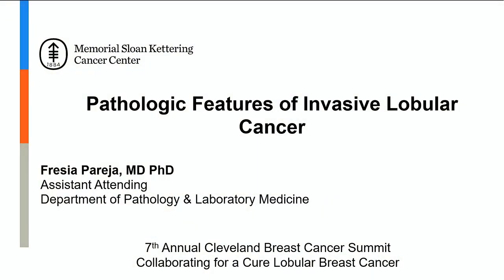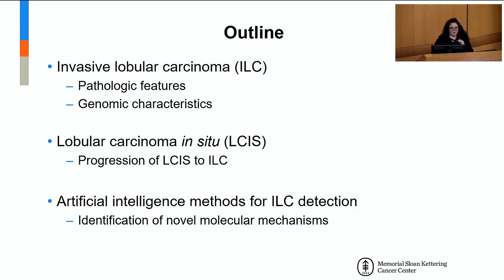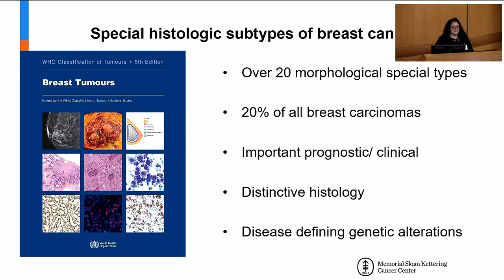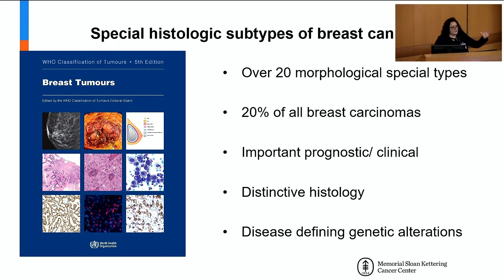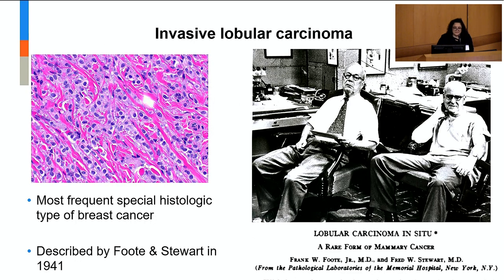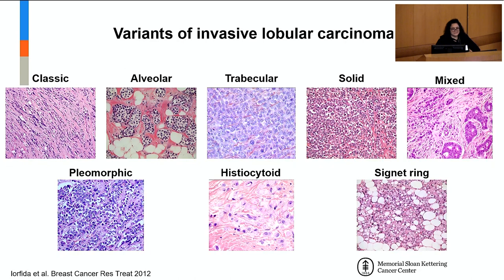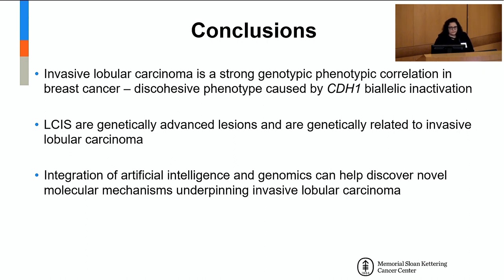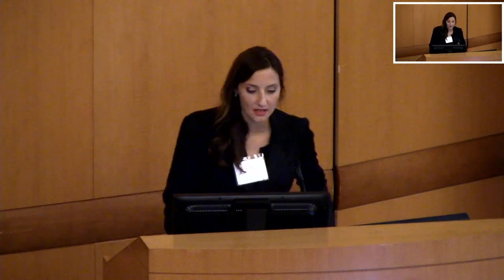Pathologic Features of Invasive Lobular Cancer | Lobular Breast Cancer Event 2023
In this session, Fresia Pareja, MD, PhD, Department of Pathology & Laboratory Medicine, Memorial-Sloan Kettering Cancer Center presents “Pathologic Features of Invasive Lobular Cancer.”

Cleveland Clinic presented the 7th Annual Cleveland Breast Cancer Summit: Collaborating for a Cure, a live educational multi-disciplinary summit that focused on the up-to-date reviews and treatment options for lobular breast cancer. This symposium was designed for practicing physicians and other practicing health care providers in oncology, surgery, radiation oncology, radiology, pathology and women’s health.

Learning objectives:
• Discuss diagnostic work up of lobular breast cancer.
• Review oncologic and plastic surgery approaches to lobular breast cancer.
• Describe approaches for radiation in the treatment of lobular breast cancer.
• Identify systemic treatment options for lobular breast cancer.
• Discuss challenges faced by lobular breast cancer survivors.